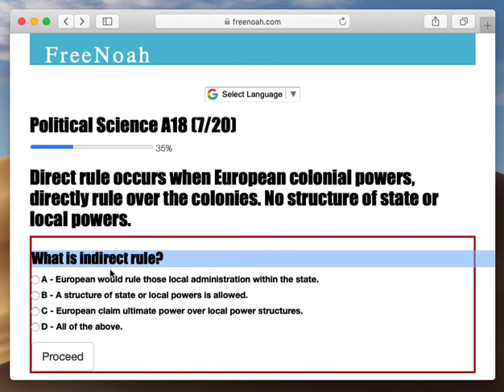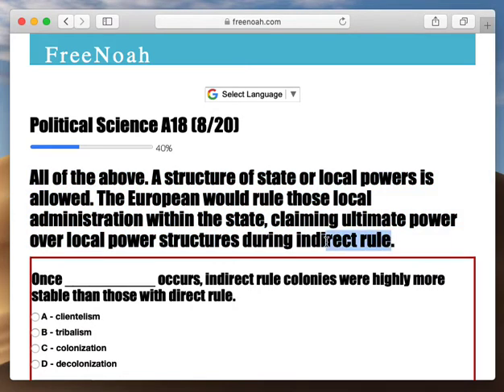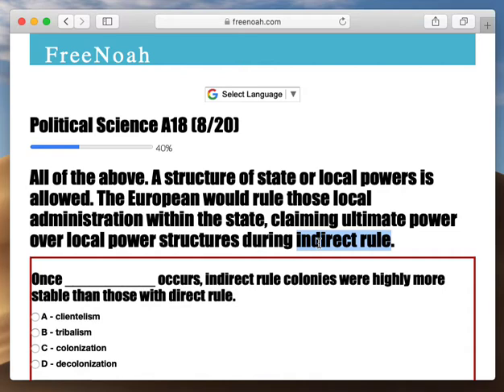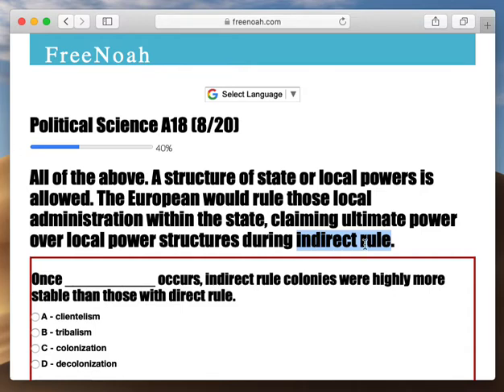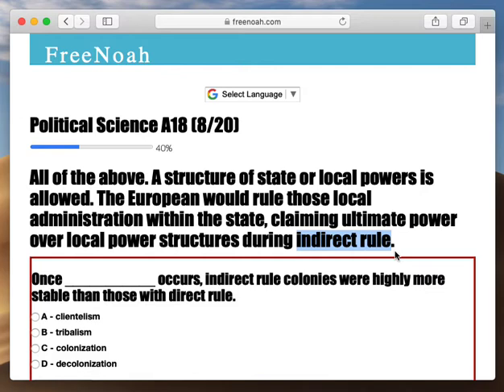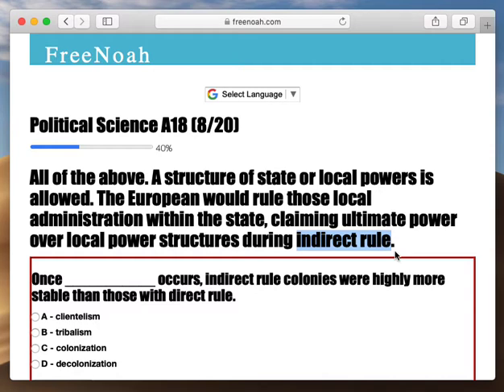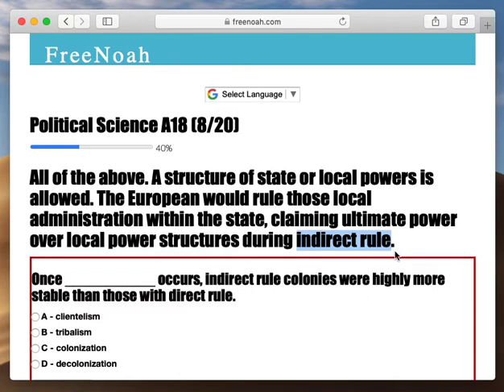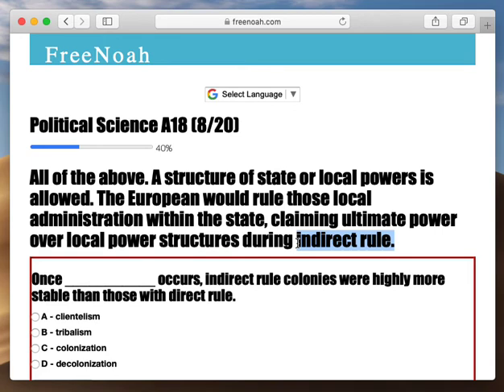Political Science A18 (7/20) Indirect rule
A structure of state or local powers is allowed. The European would rule those local administration within the state, claiming ultimate power over local power structures during indirect rule.